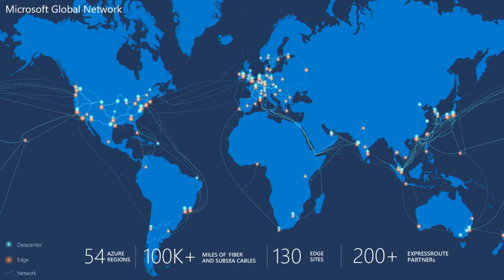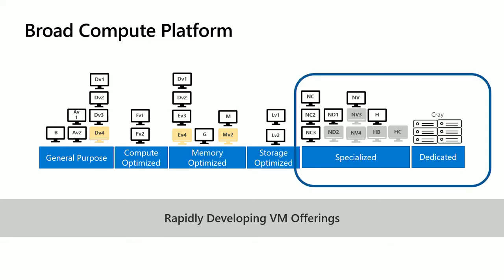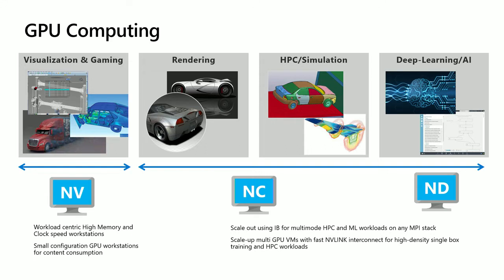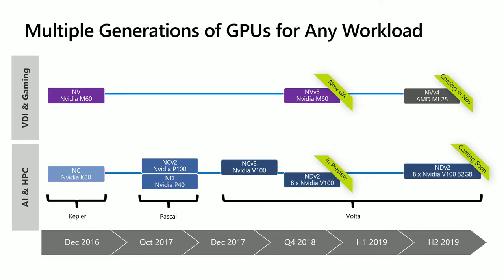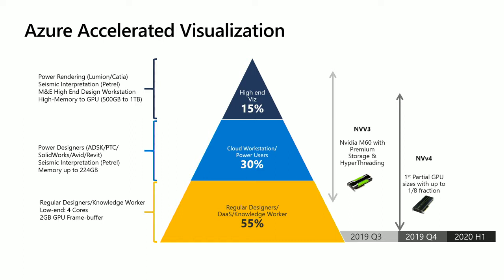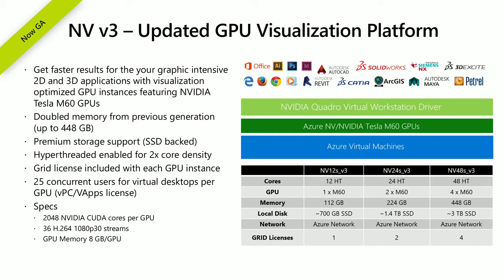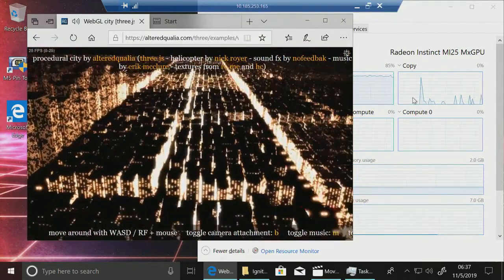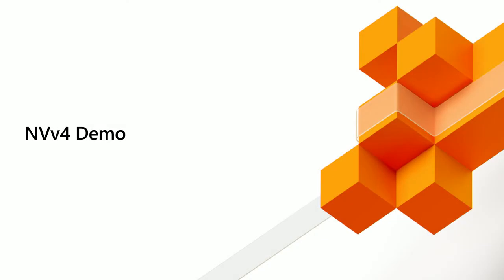Use GPU VMs to power remote graphics and visualization in the cloud BRK3121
See how our recently announced NVv4 VM can support your visualization needs at a price and performance level that meets your business need. If you are looking to migrate enterprise desktops/engineering workstations to the cloud then see how NVv4 helps provide fractional GPU powered desktops in the cloud for knowledge workers and power users. In this session, we highlight customer examples that our ISV partners Windows Virtual Desktop, Teradici, Citrix, and Workspot have implemented for customers.